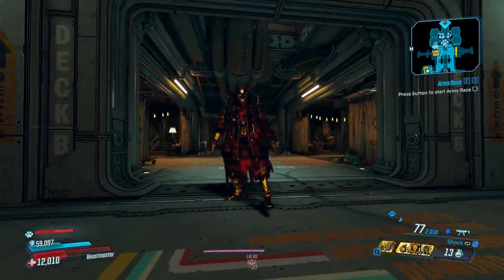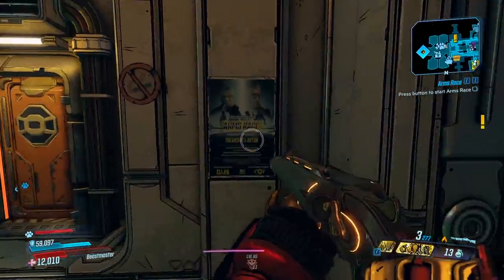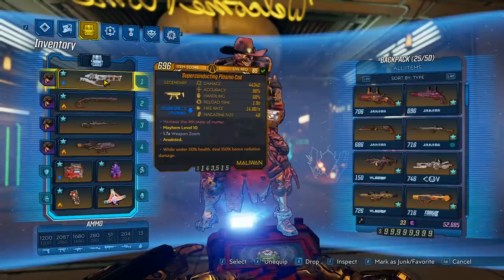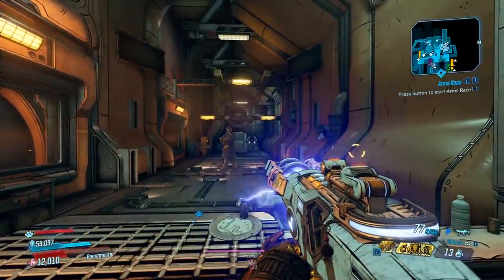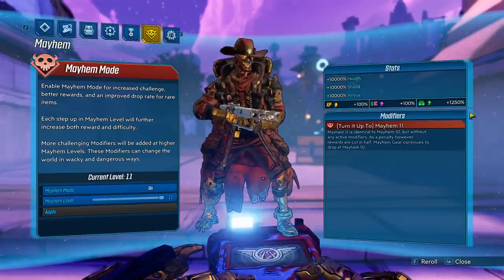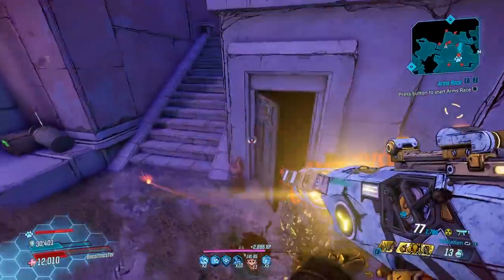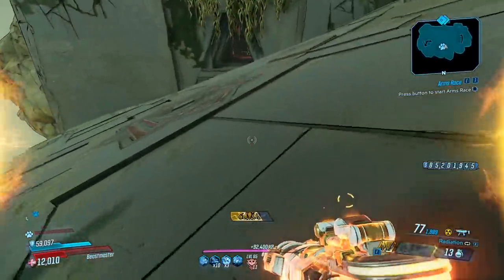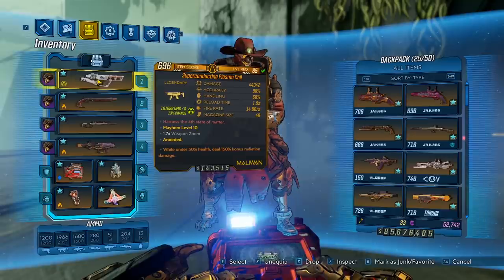Borderlands 3 | Plasma Coil Legendary Weapon Guide (Best New SMG!)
Today we take a look at the legendary Plasma Coil  SMG from the Arms Race DLC!